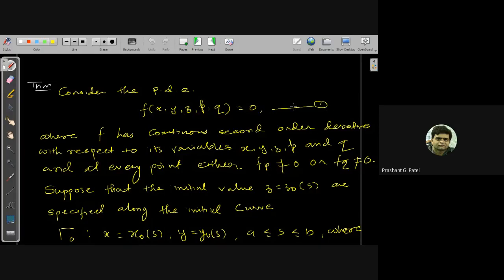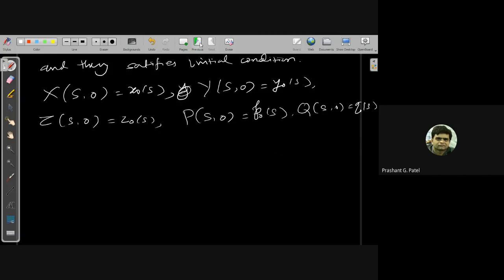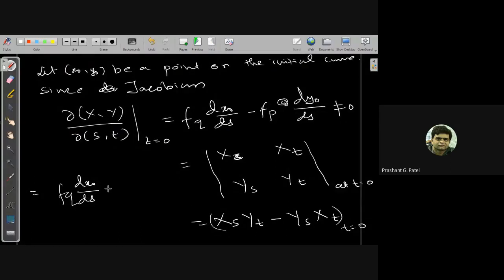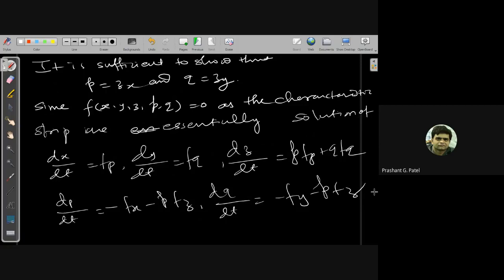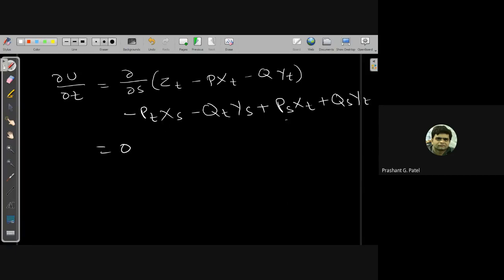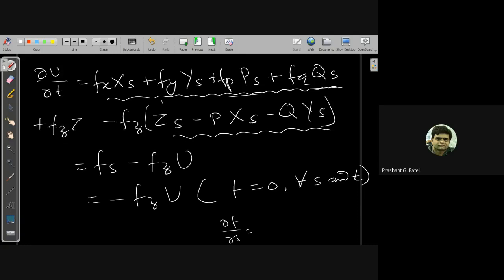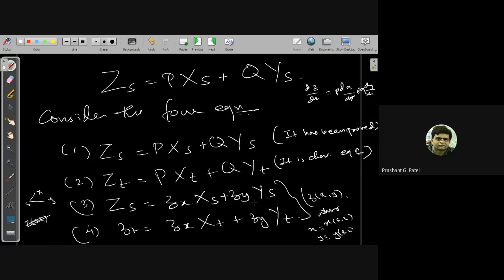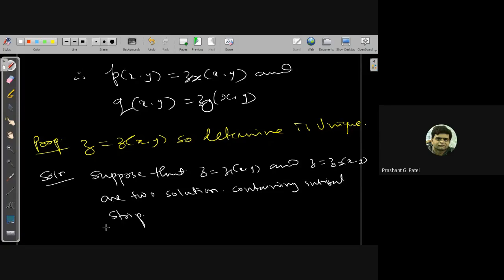Uniqueness of the solution of Cauchy problem | Partial Differential equations | MSc Mathematics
In this lecture, we have discussed theorem based on existence and uniqueness of the solution of Cauchy problem